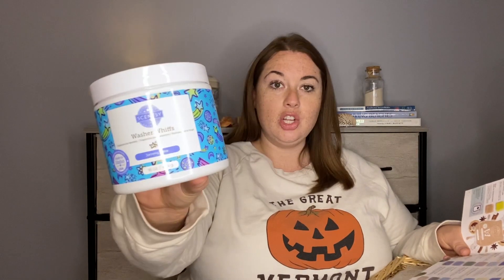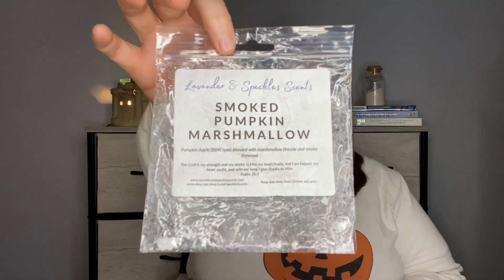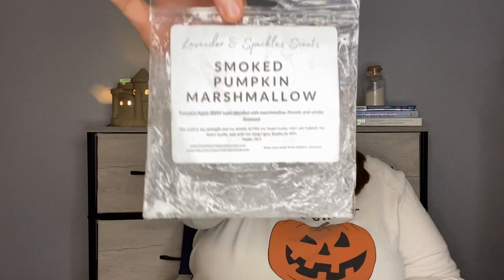SCENTSY + VENDOR Home Fragrance Empties ~ The "mac daddy" of wax + HELLO FALL!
Timestamps
Scentsy: 0:35
Kae Scented Melts 10:36
Sassy Girl Aroma 11:17
Rose Girls 13:20
Lavender and Speckles 14:40
Destination Wax 20:10
Teddy Bee's 21:41

Need a Scentsy Consultant? I'd love to help you!

Please join my Scentsy group on Facebook! Scentsy with Alexis

On Instagram: Octoberlife (All Fall Related)
On Instagram: the_ocean_and_you (All things Ocean)